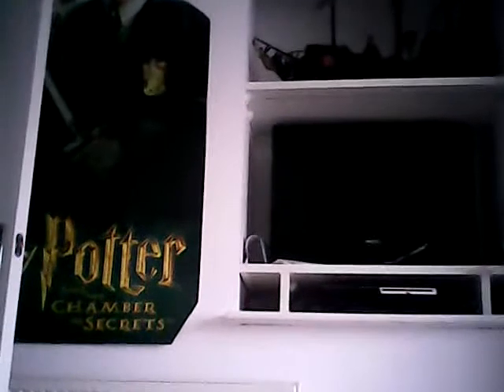Trash pack 12 pack revie